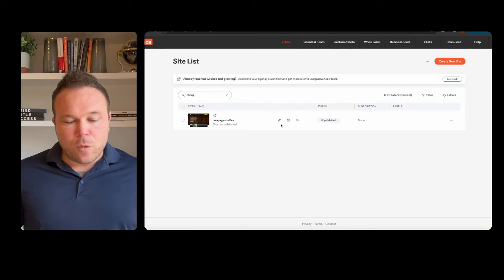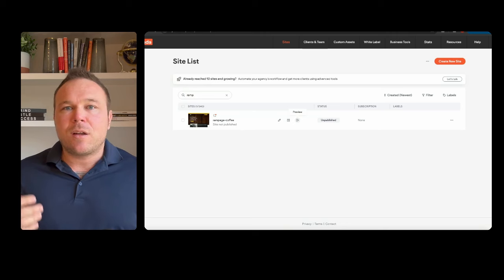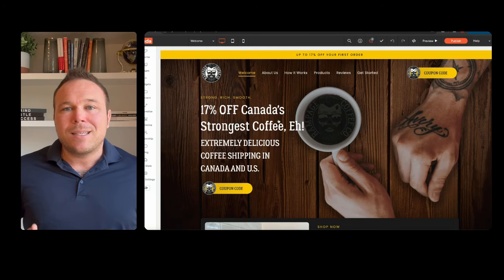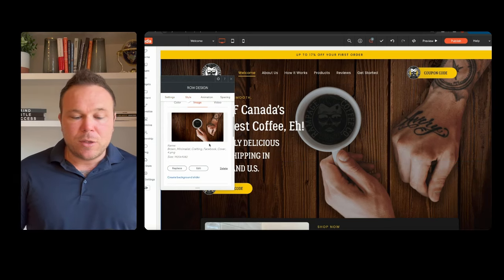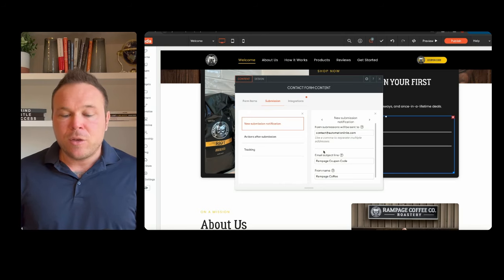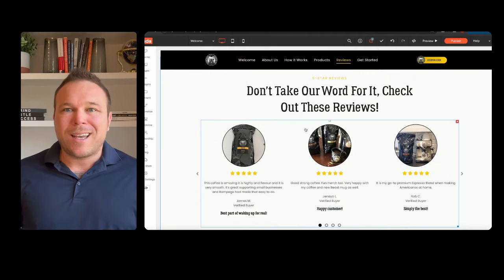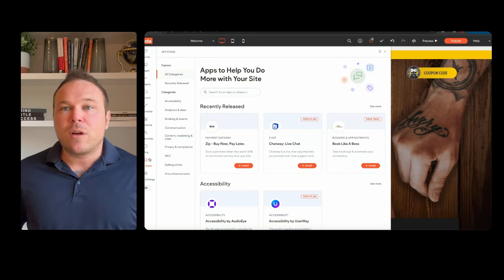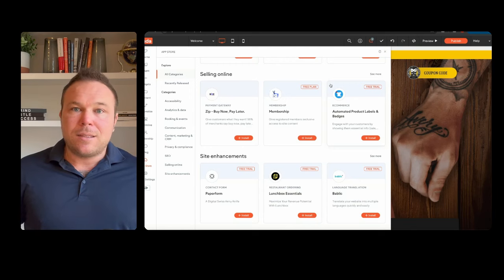What website builder do you prefer to use?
In this video Brad Smith, owner of AutomationLinks, answers a common question he receives about which website builder he prefers to use. With over nine years of experience and helping over 6,000 people automate their marketing, Brad is here to guide you through the different website platforms and why it's important to choose the right one for your business.

In this comprehensive video, Brad shares his honest opinion, having experimented with various platforms like WordPress, ClickFunnels, Wix, Squarespace, and others. He zeroes in on Duda.co, a platform that stands out for its speed, ease of use, security, and marketing efficiency, especially crucial for those spending significantly on ads.

🔍 What You'll Learn:
1. Comparative Analysis: Understand how Duda.co stacks up against popular website builders like Squarespace, Wix, WordPress, and ClickFunnels.
2. Page Speed Insights: Discover the critical role of page speed in advertising and user experience.
3. Quality Score and Advertising Cost: Learn how website performance impacts ad costs and quality score.
4. Practical Demo: Watch Brad navigate the Duda platform, demonstrating its ease of editing and responsive design.
5. Security Features: Learn about Duda's robust security and reliable hosting.
6. SEO and Google Integration: Get insights into Duda's SEO tools and Google page speed integration.
7. E-commerce and App Integration: Explore Duda's capabilities in e-commerce, membership sites, live chats, and more.

👨‍💼 About Brad Smith: As an expert in marketing automation, Brad has transformed the digital presence of thousands, focusing on building relationships and growing businesses online.

📈 Why Duda.co? Find out why Duda is the preferred choice for both ease of use and high performance, offering an all-in-one solution for your website needs.

💬 Engage with Us: Have questions about Duda or website building? Reach out for free migration assistance and make the most of our free landing page offer.

Timestamps:
0:00 - Introduction
0:08 - The Importance of Website Platform
0:19 - Factors to Consider in Choosing a Website Platform
0:30 - Impact of Page Speed on Marketing and Ads
0:43 - Benefits of Duda Platform
1:11 - Page Speed and Quality Score
1:30 - Benefits of Lower Cost per Click
1:43 - Overview of Duda Platform
2:04 - Features of Duda Platform
2:21 - Editing and Customizing Websites on Duda
4:48 - Easy Form Setup and Notifications on Duda
5:39 - Integration with Email Marketing Software
5:51 - Adding Videos to Your Website on Duda
6:22 - SEO Tools and Analytics on Duda
6:58 - App Store and Additional Tools on Duda
7:57 - Summary and Recommendation